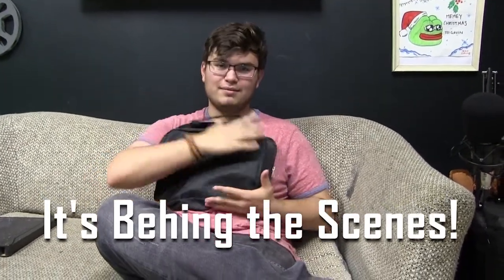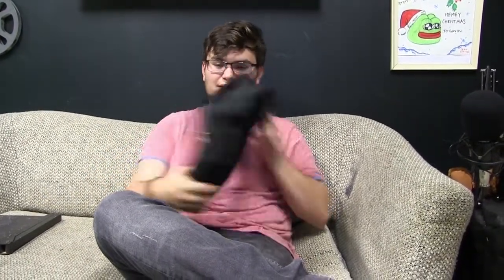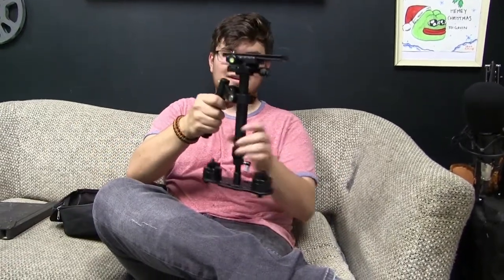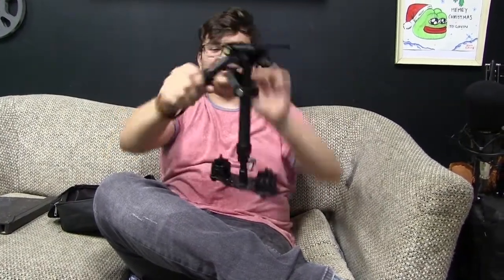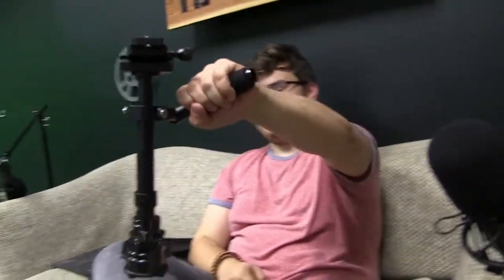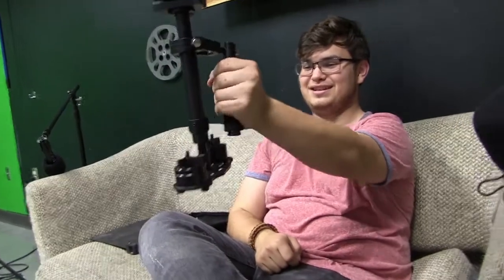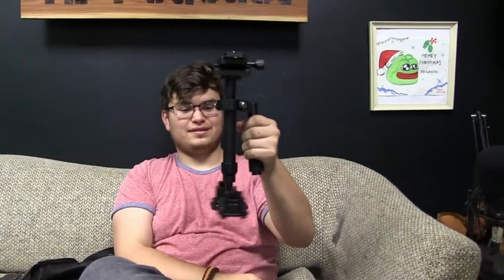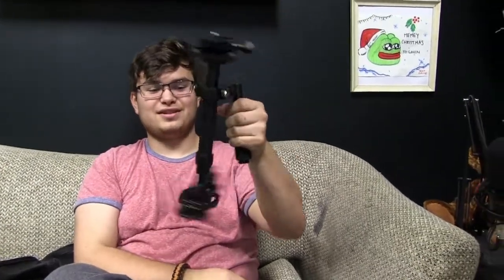BTS #2: Stablize this Shot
Matt and Christian team up to check out some camera stablizers that we have and give you their honest reviews on them. Be advised that this video was filmed a while ago, footage was lost and just recently discovered, so here's a look at some Behind the Scenes lost footage!

Please help us out if you can by donating to our gofundme page so we can raise funds for new equipment that we really need to make our shows a lot better.